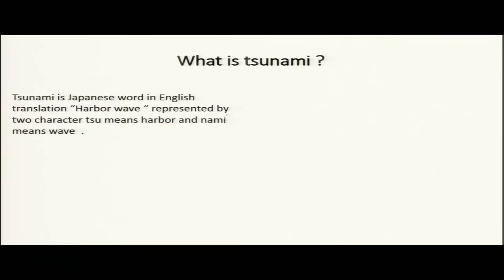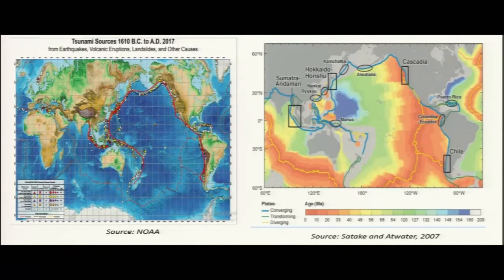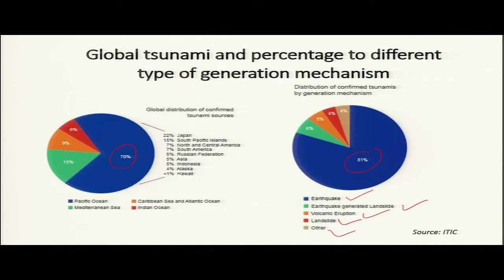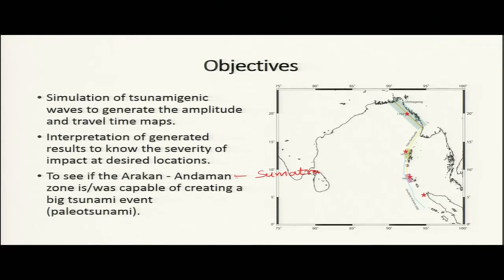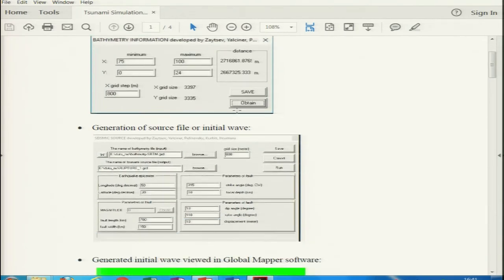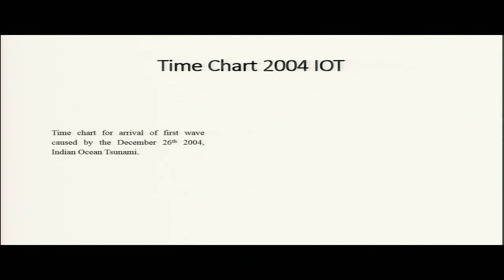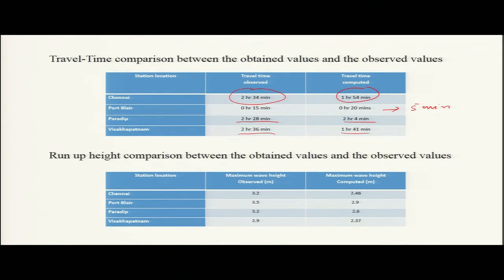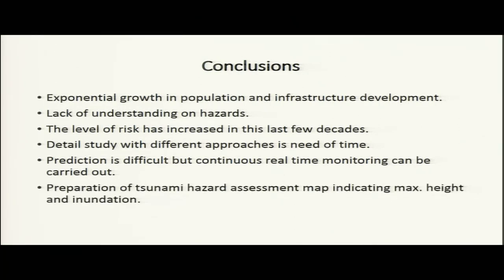noc19-ce14 Lecture 41 : Tsunami Modelling